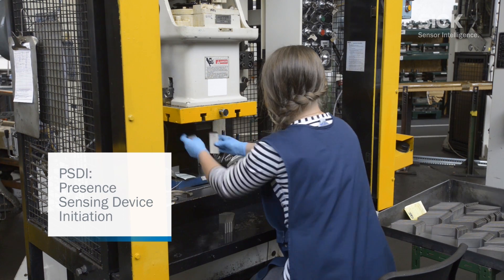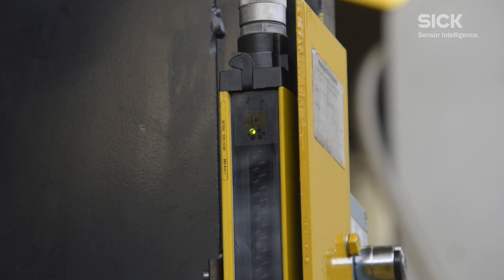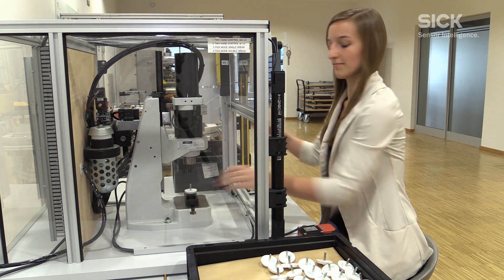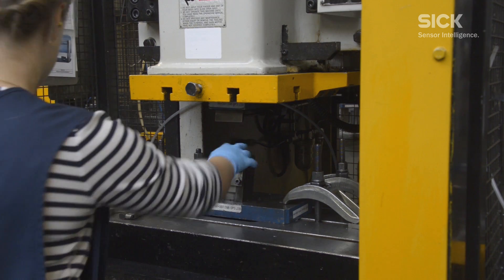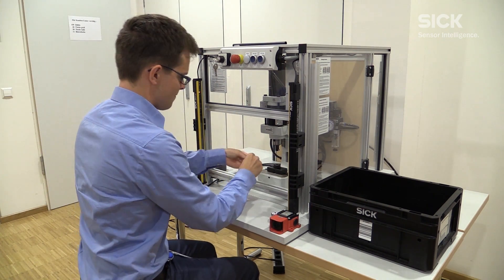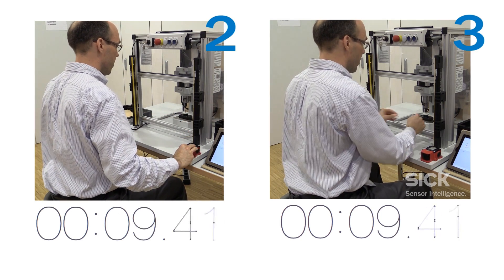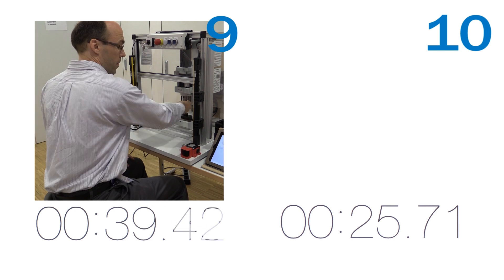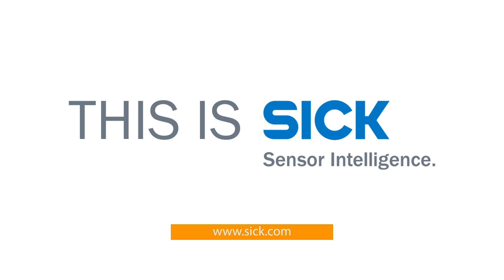PSDI Technology from SICK: Productivity and Safety for Presses | SICK AG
PSDI Technology is explained and its advantages for manufacturers are shown on real machines.